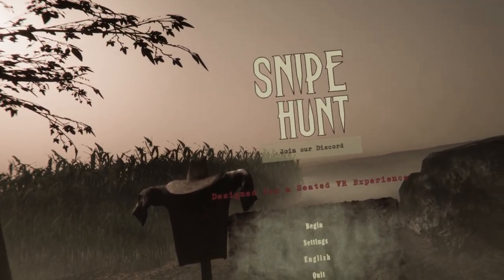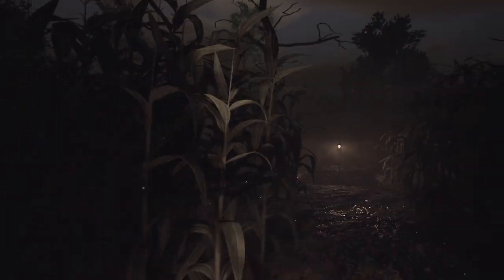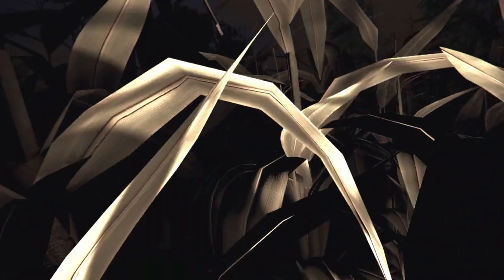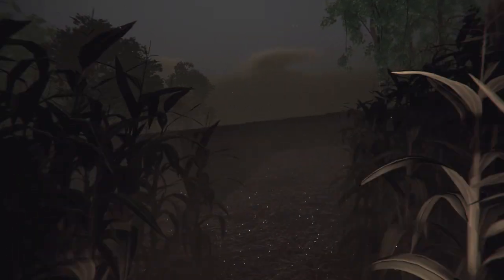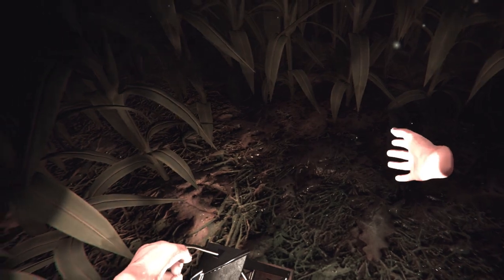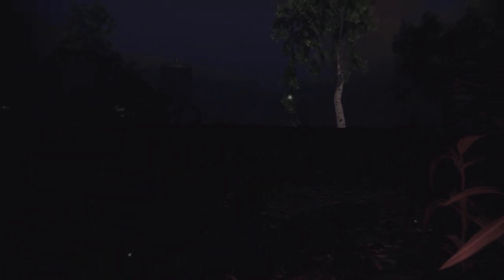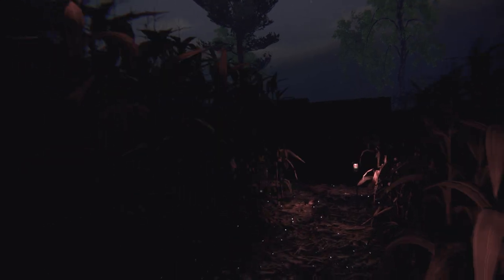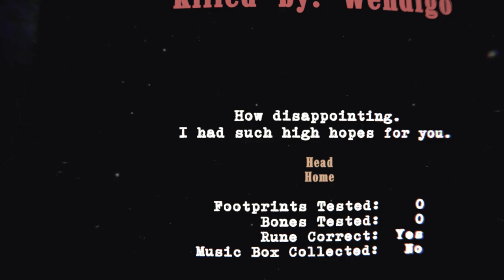Let's Play Snipe Hunt VR & Initial Impressions Review - A Corn Maze Horror Game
Snipe Hunt VR is a mix of Labyrinthine and a little bit of Phasmophobia where you have to navigate a maze while trying to figure out what kind of monster is trying to get you. I bought this budget horror title from the Steam store.